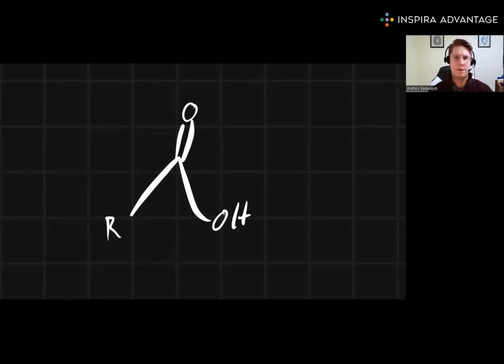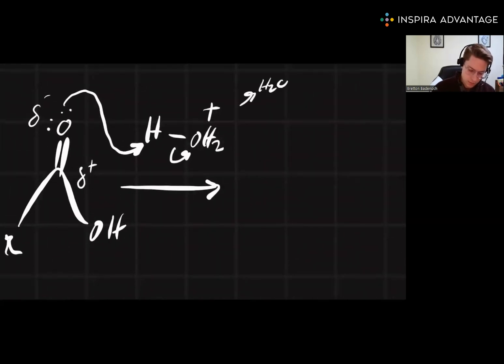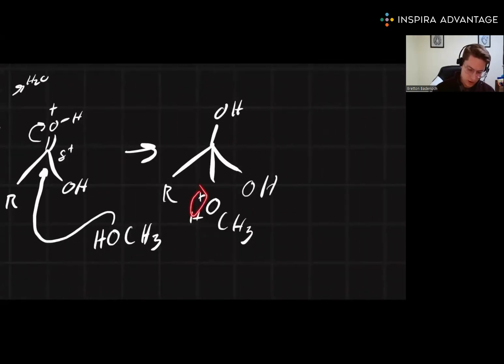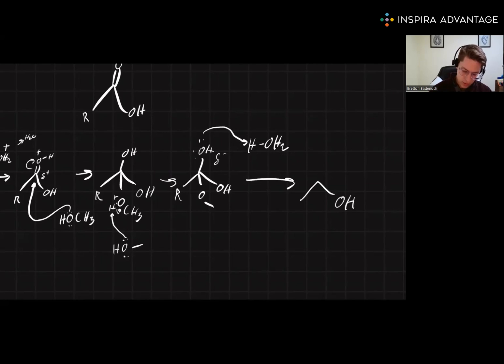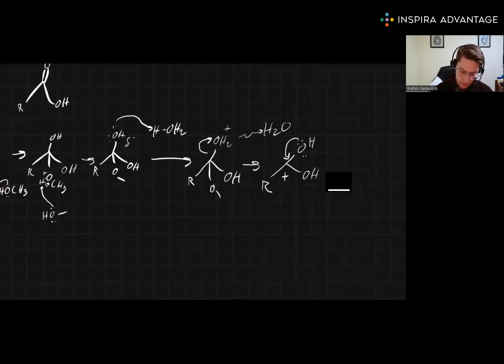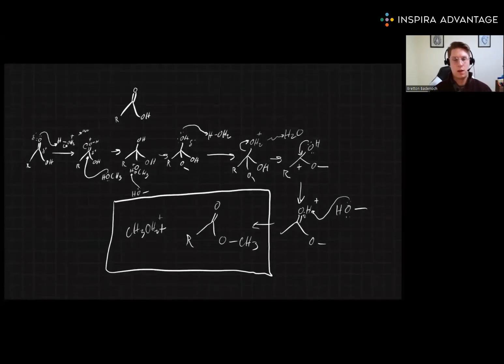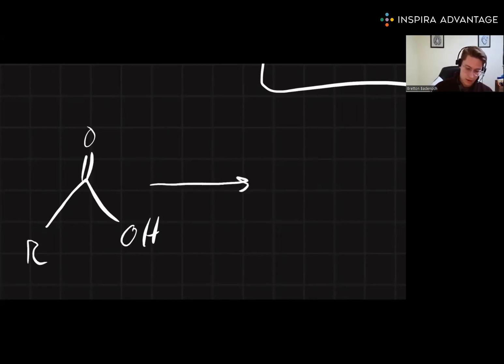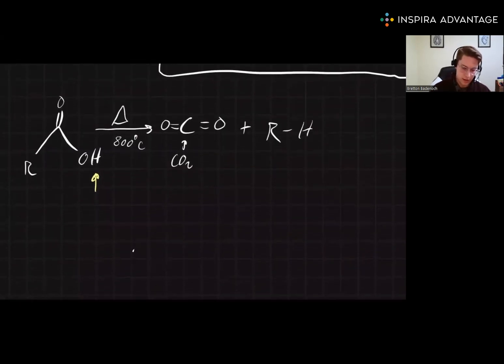MCAT Bites: Carboxylic Acids: Fischer Esterification, Decarboxylation, & Acidity | Inspira Advantage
In the final video of this three-part series, we'll dive into carboxylic acids with one of our 99th percentile MCAT tutors. Specifically, we're going to focus on everything you need to know about Fischer esterification, decarboxylation, and acidity.

Want to learn more about our MCAT tutoring service?

If you want us to help you with your MCAT prep, sign up for a free consultation here!